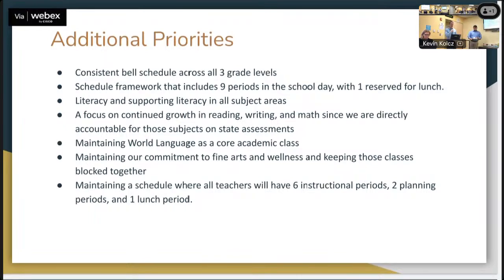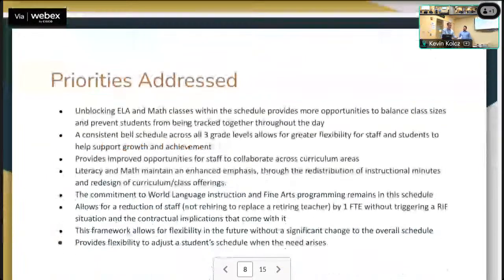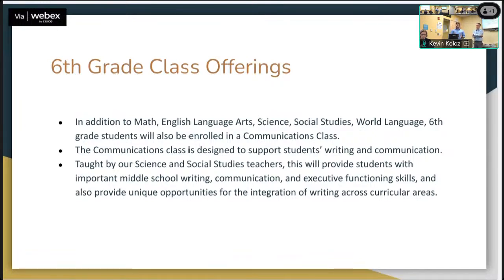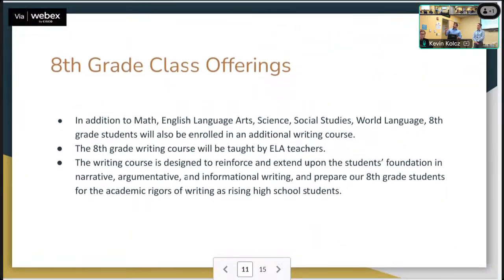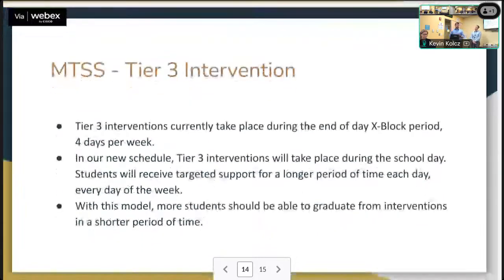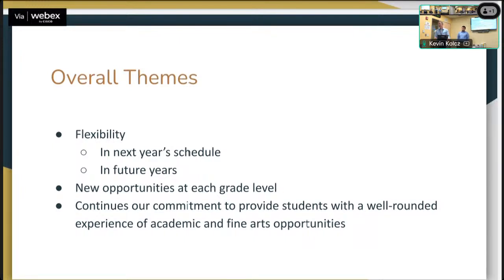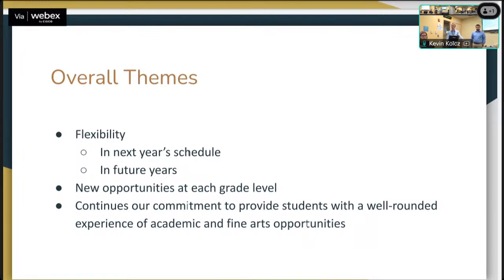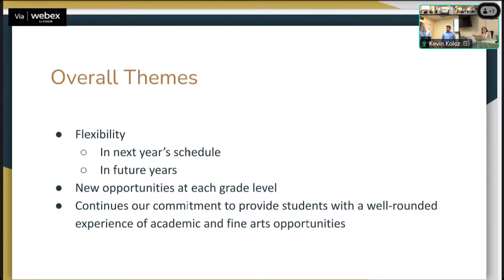Board of Education Meeting - March 18, 2025